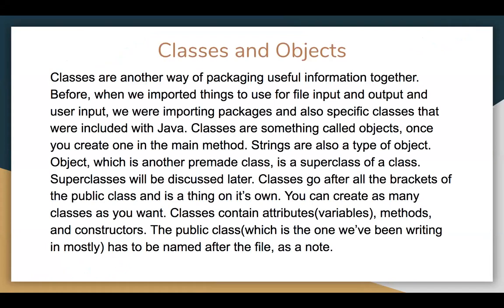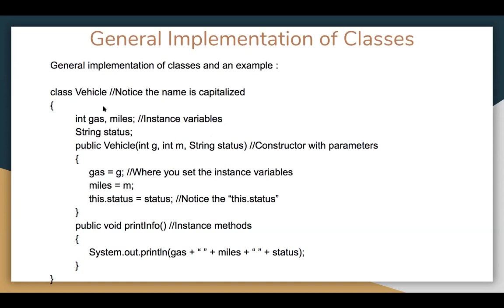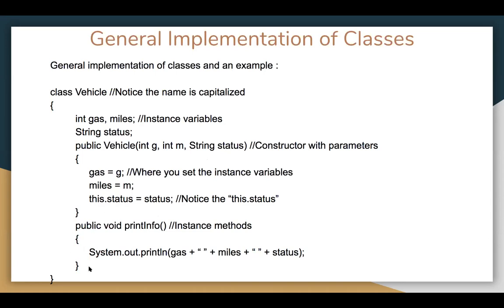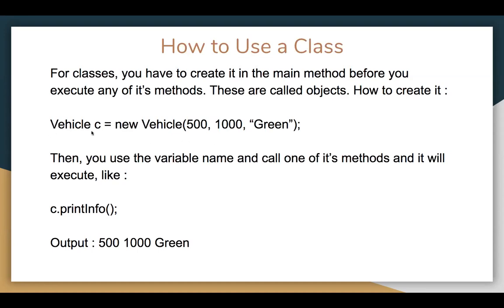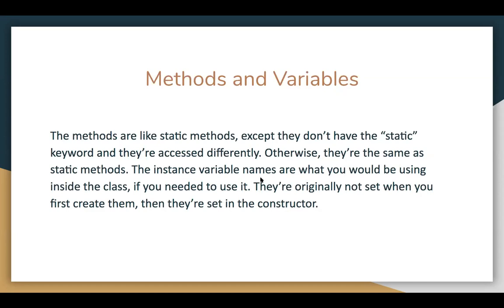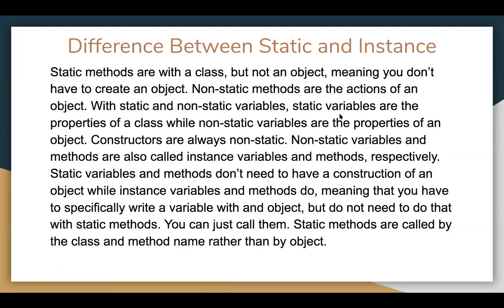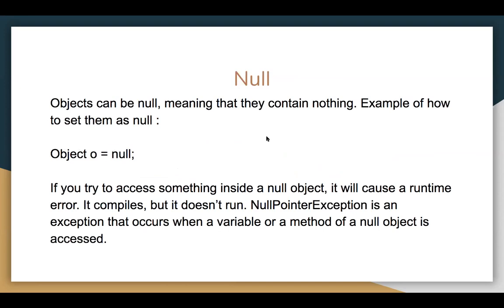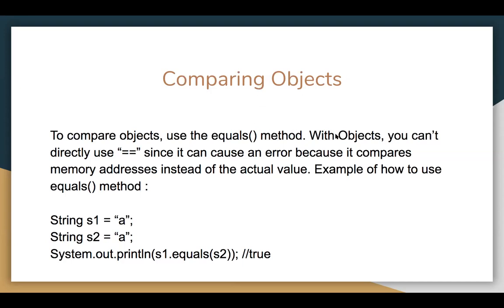(2020) Java Three, Lesson Three: Classes